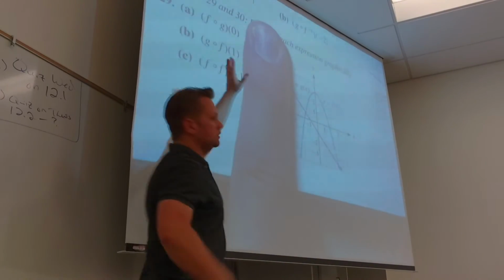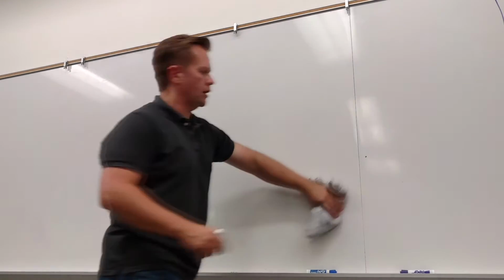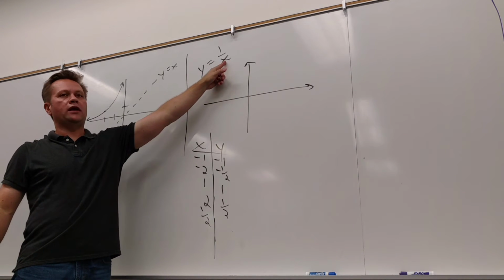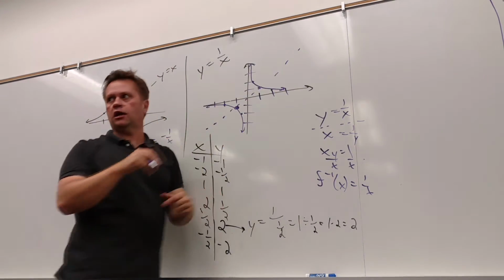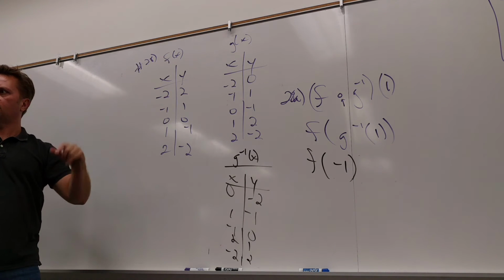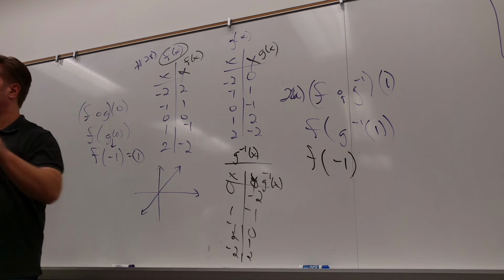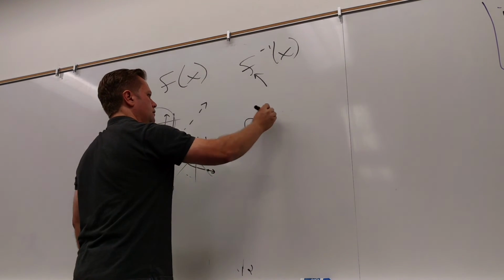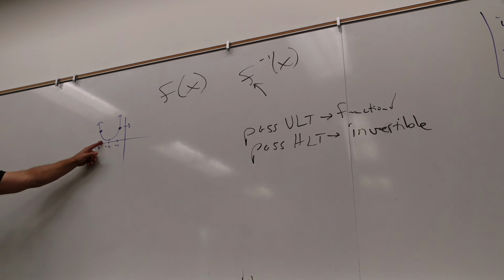Math 110, July 12 Lecture part 1